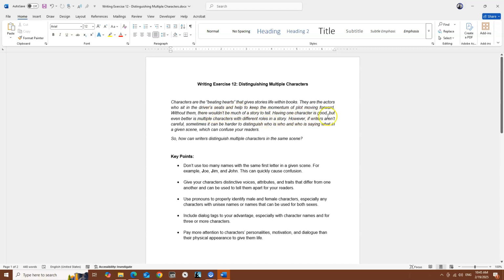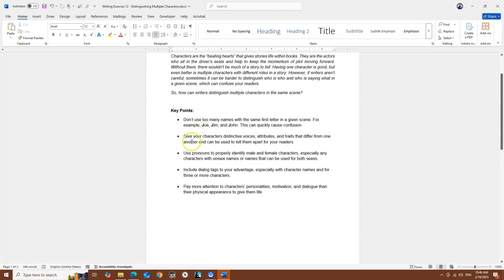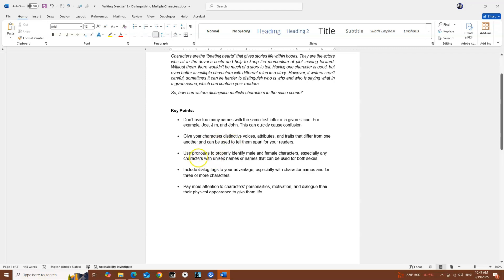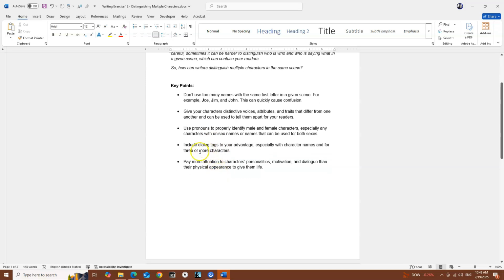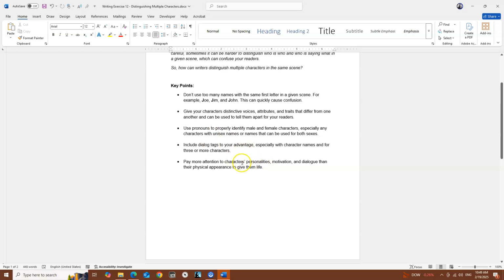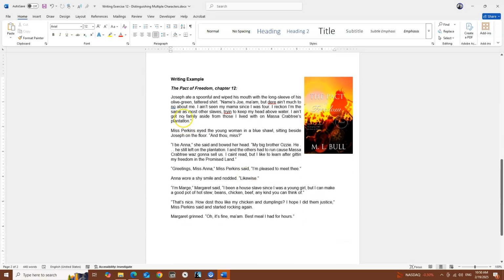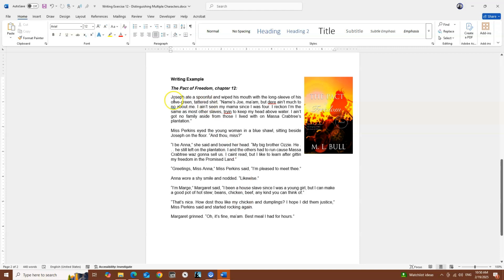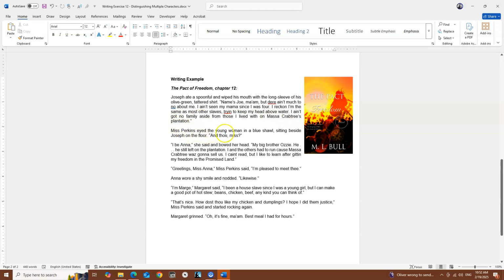TUTORIALS // Lesson 22: Distinguishing Multiple Characters | Writing Exercise 12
Video Overview: Characters are the “beating hearts” that gives stories life within books. They are the actors who sit in the driver’s seats and help to keep the momentum of plot moving forward. Without them, there wouldn’t be much of a story to tell. Having one character is good, but even better is multiple characters with different roles in a story. However, if writers aren’t careful, sometimes it can be harder to distinguish who is who and who is saying what in a given scene, which can confuse your readers.

So, how can writers distinguish multiple characters in the same scene? Watch the video to find out some crucial key points when having multiple characters in the same scene.